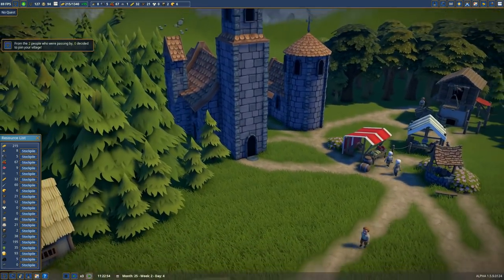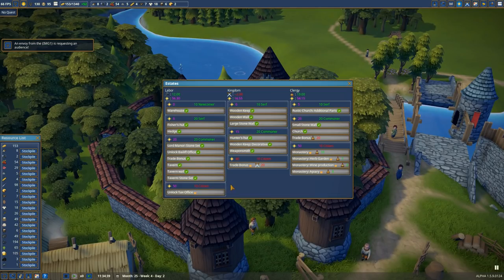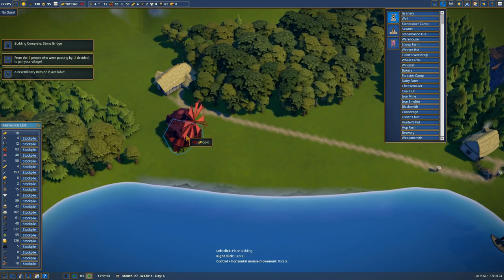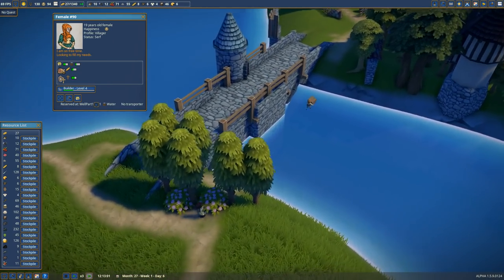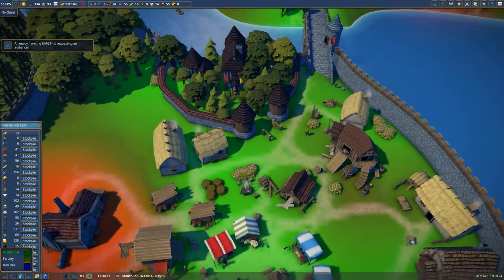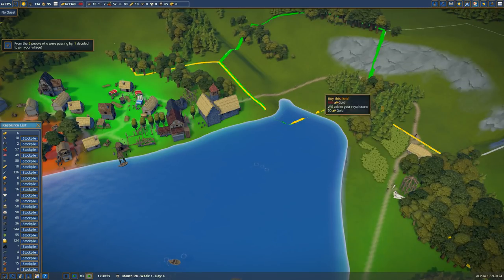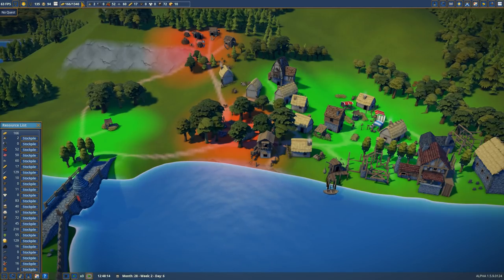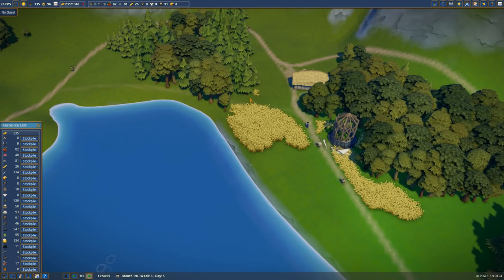Foundation - 10 - (Medieval Village Building Game) [2020]